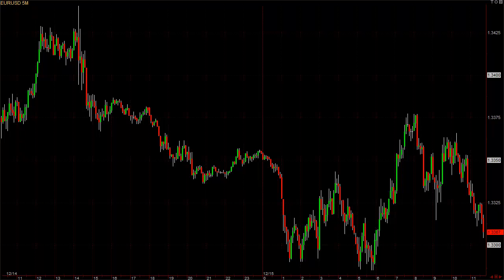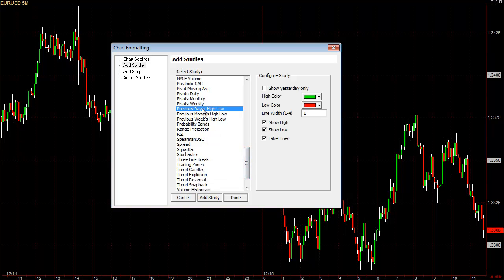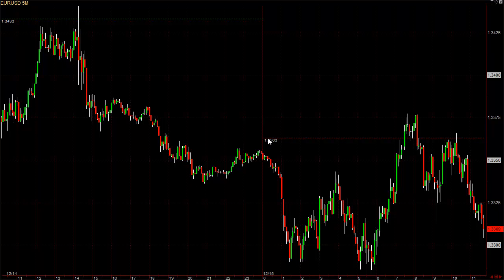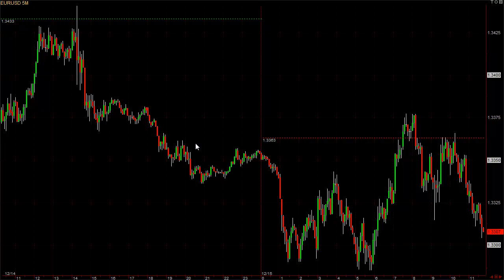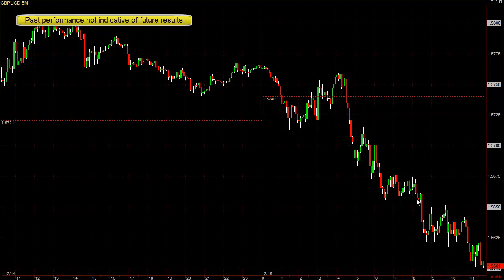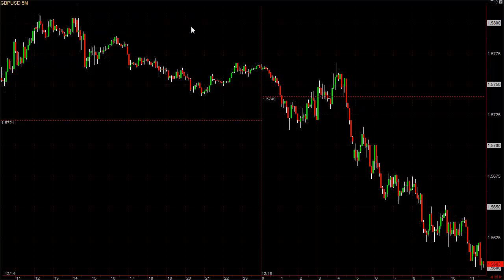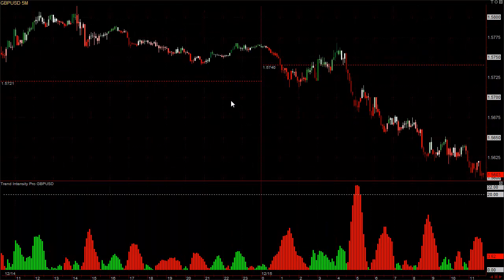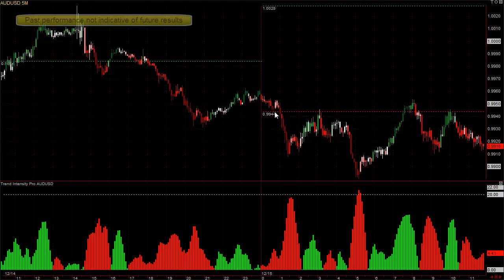Previous Day's High & Low Support/Resistance for Forex Trading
This video shows you how to use the previous days high and low for both entries into trades, good stop location and as a profit target for exiting trades.